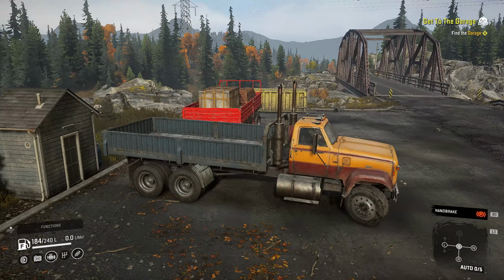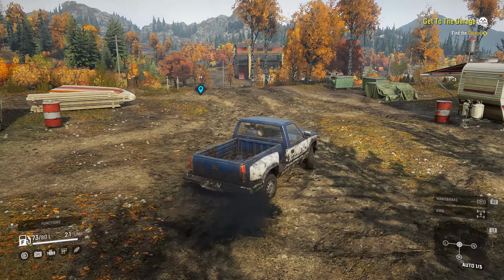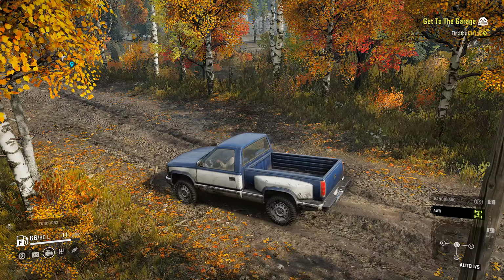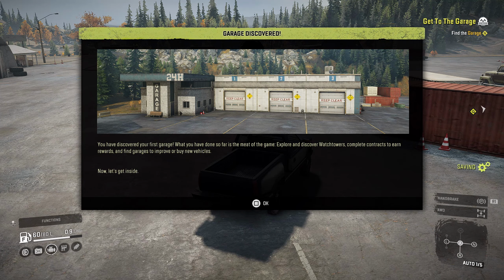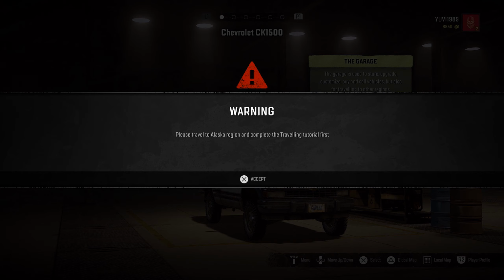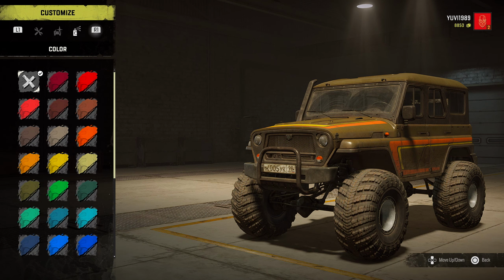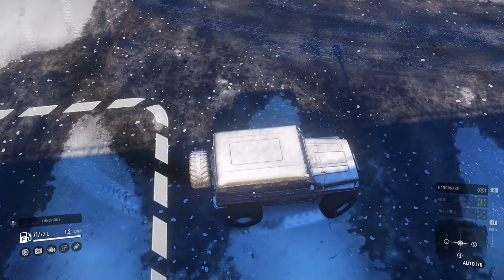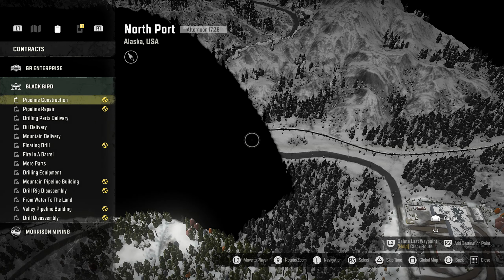SnowRunner - Exploring Alaska | PS4 PRO Gameplay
My Equipment:
Console: Playstation4.
Wheel: Logitech G29.
Capture Card: Elgato HD60 S.
Laptop: Lenovo Y50.
Racing seat: Playseat Challenge.